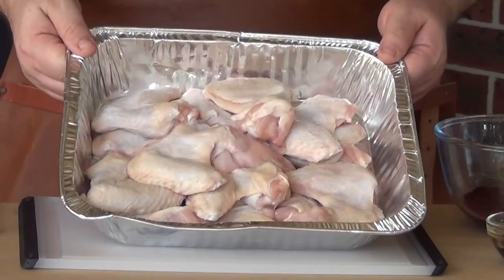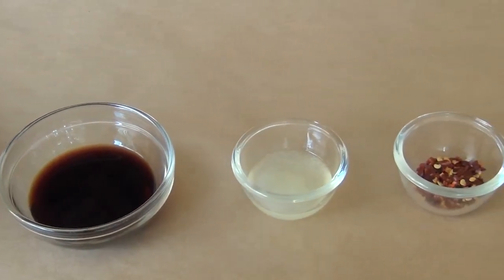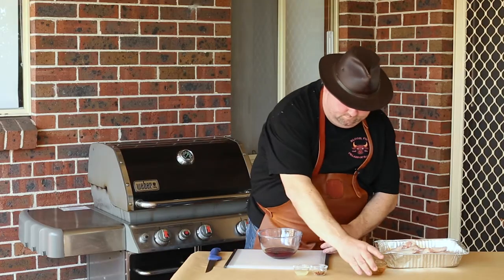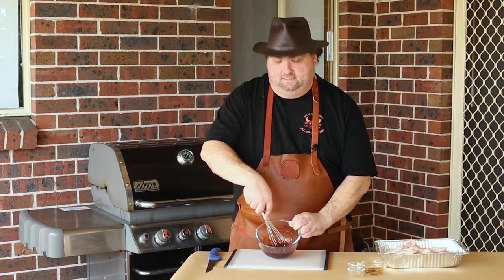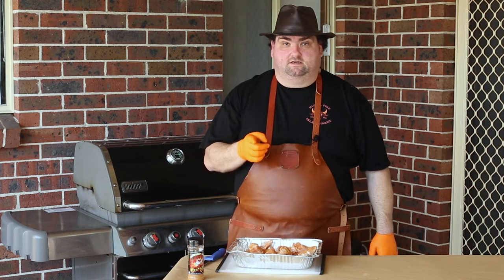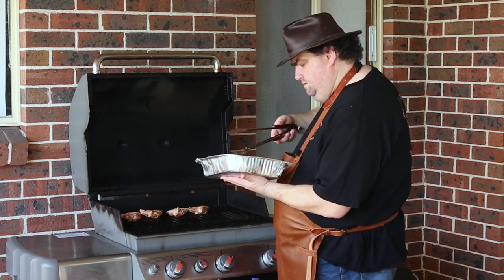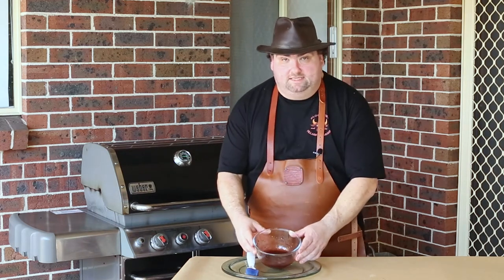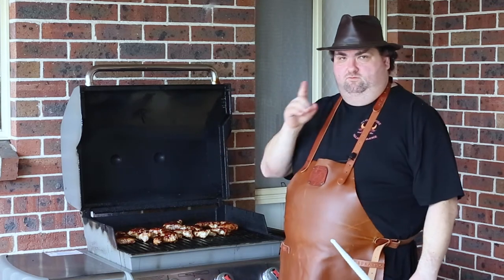RASPBERRY & BALSAMIC GLAZED BBQ WINGS - Recipe - Blood, Fire & Pillars of Smoke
I am continuing my series of videos with the "Holy Wings Trinity" - my 3 top recipes for grilling chicken wings. This is the 2nd best - raspberry & balsamic glazed BBQ wings, and it is so easy to do!

For 12-14 nice meaty wings you will need:
* 5 tbsp raspberry jam (such as St Dalfour, but any will work)
* 2 1/4 tbsp balsamic vinegar
* 2 tbsp freshly squeezed lemon juice
* 1 tsp (or to taste) red hot chilli flakes
* 2 tbsp chicken seasoning (I used "Cluckin' Hell" from "Heavenly Hell".

1.  Place all the glaze ingredients in a bowl and whisk until fully combined.
2.  Season the wings with the spice rub.
3.  Preheat your grill to medium direct heat and grill the wings, starting skin side down, for 20-22 minutes, flipping three times (each 5 minutes). At the last 5-7 minutes, after the last flip, generously brush with the glaze, reserving some for the serving.
4. Remove the wings from the grill and brush with the remaining glaze.